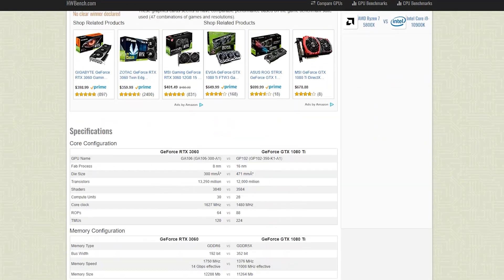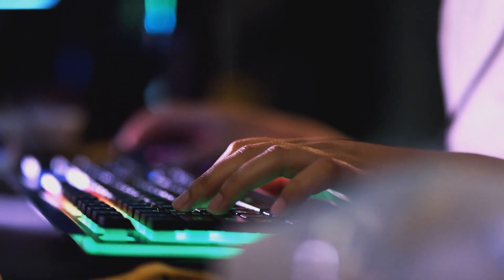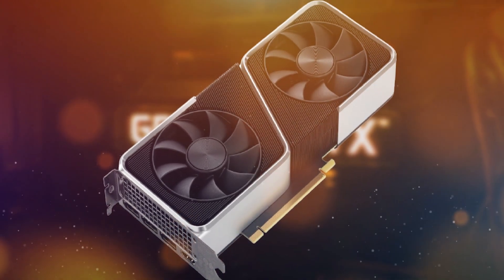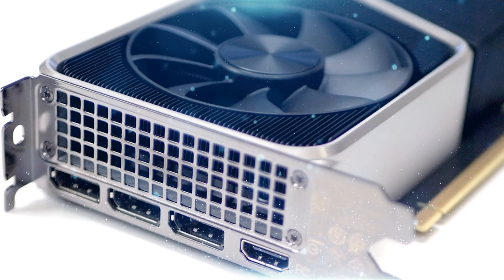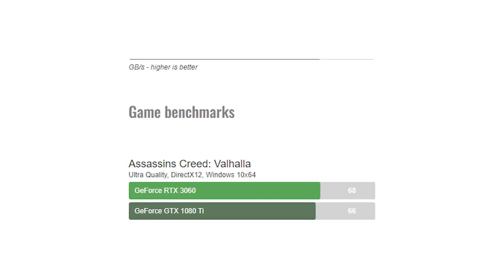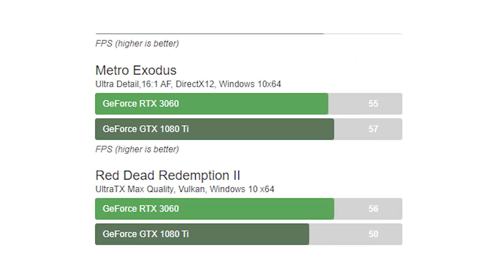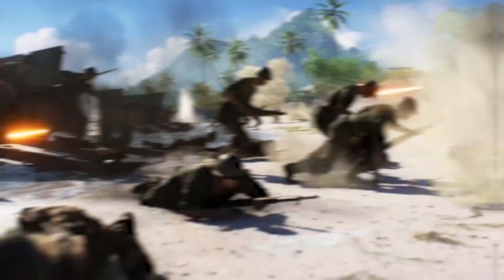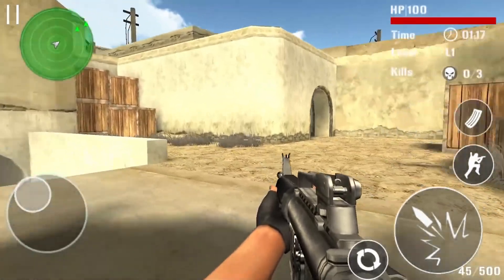1080ti vs 3060: Which should you buy?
1080ti Vs 3060: Which will come out on top?

My Current Work/Gaming Computer:

i7 13700k
ASRock Z790 PG Lighning
Corsair 5200 DDR5
Corsair 1000w PSU
Thermaltake Floe 360mm AIO
GeForce 1080Ti
Intel M.2

My Camera Equipment:
Sony A7siii
Rode Go II
Aperture 120D II